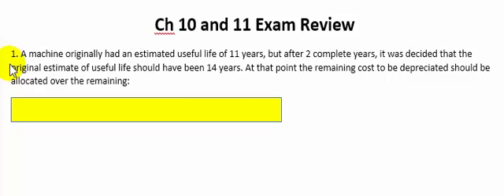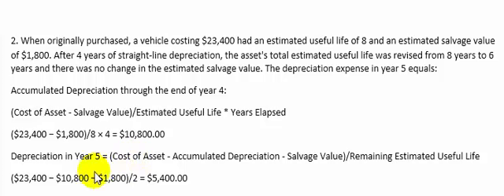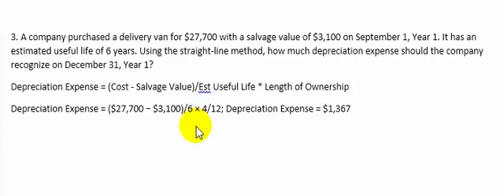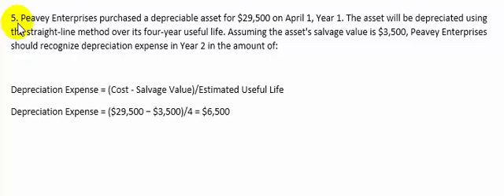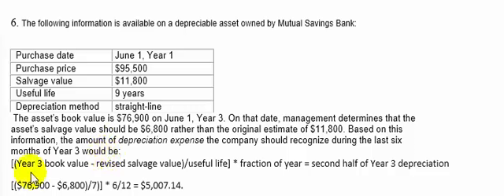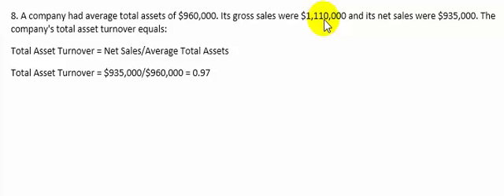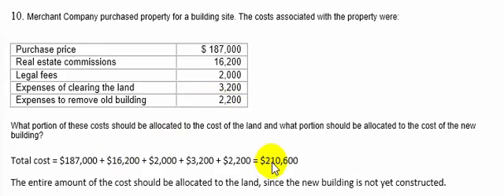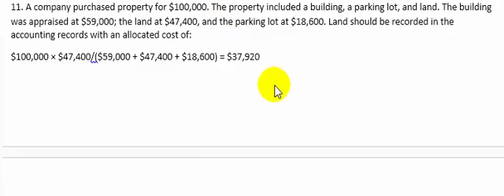Ch 10 and 11 Exam Review Part 1